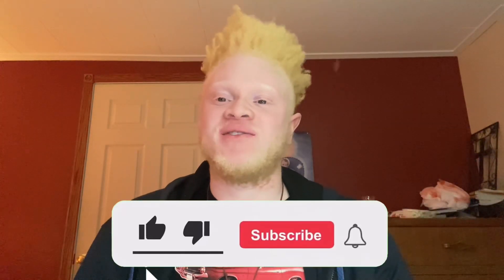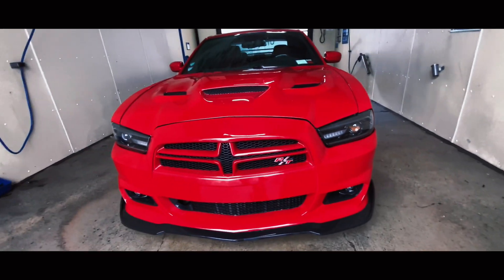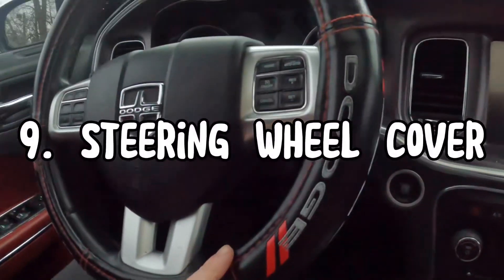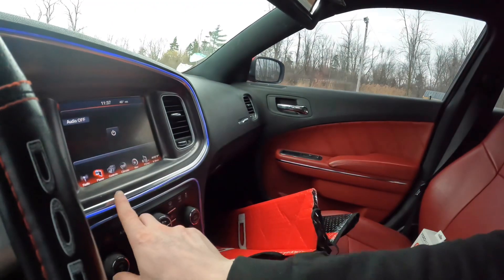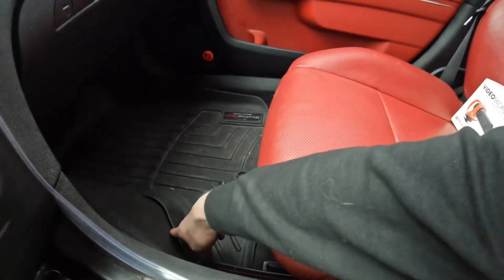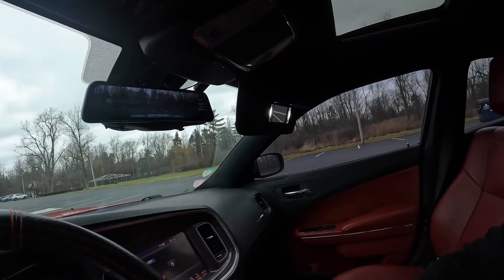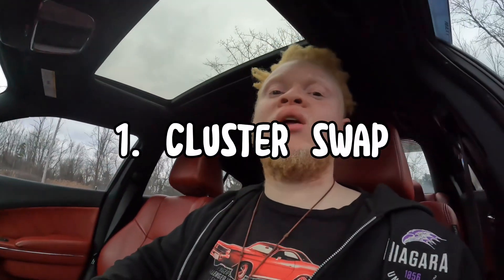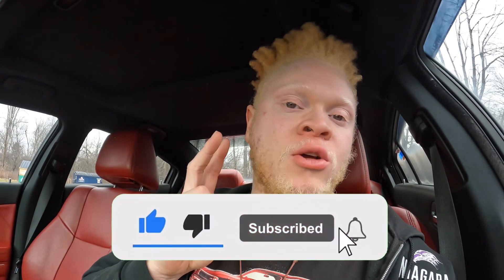Top 10 Interior Mods for Your Dodge Charger, Challenger, and Chrysler 300!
Hopefully you guys enjoyed this video! All of the products will be linked down below.

Product links

10. Armrest cover
9. Steering wheel cover
8. Windshield cover
7. LED Trim lights
Main piece
6. LED interior lights
5. Weather tech floor mats
AWD Dodge Charger
4. Dash cam 4k
3. Upgrade to leather seats if you don’t have them or srt
Check Marketplace and Local Junkyards
2. Tazer
1. Cluster Swap
Check on eBay and local junkyards. Look for 15-17 clusters and any 15+ bezels

Parts I don’t have

Star headliner
Many different options, here are a few examples:

Paddle shift extenders
Many examples, here’s one:

Carplay or android auto
Here are the few options I found, DO YOUR RESEARCH!:

Cheaper AliExpress option
JOYEAUTO

More expensive options:
NAVIKS